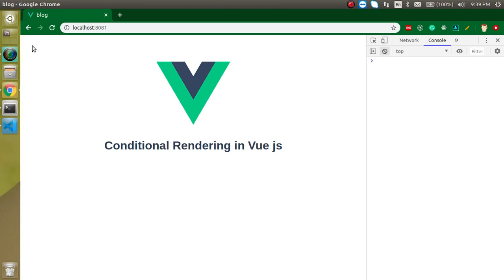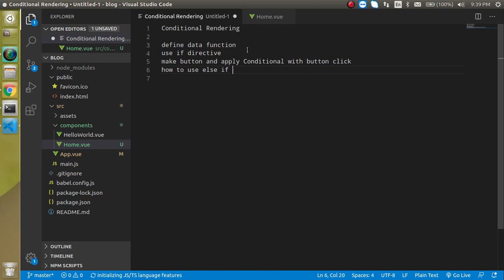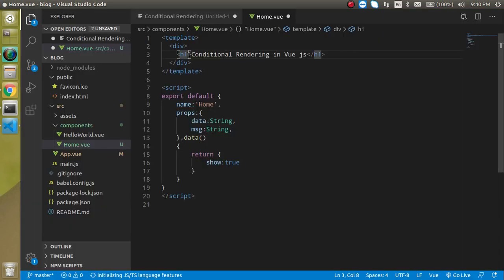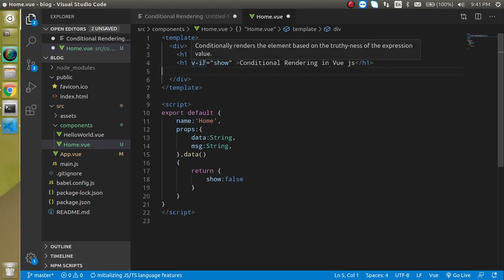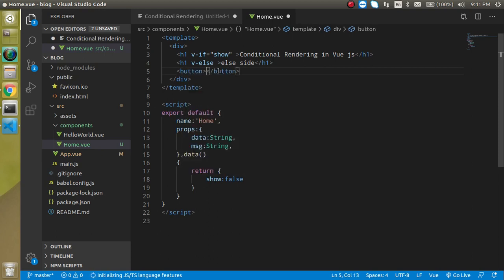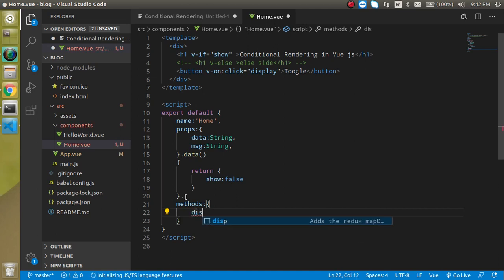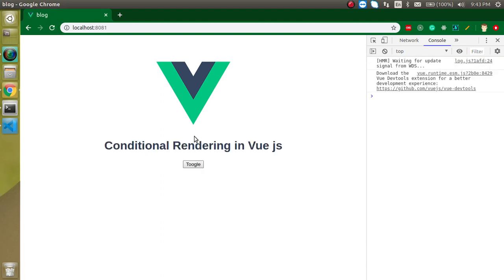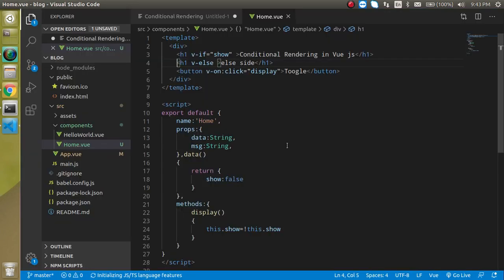Vue js tutorial for beginners #6 conditional rendering | if else conditions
this is vuejs tutorial for beginners and here we learn how to use if-else condition and conditional rendering in Vue js, This video is made by anil Sidhu in the English language

Conditional Rendering
define data function
use if directive
make a button and apply Conditional with a button click
how to use else if